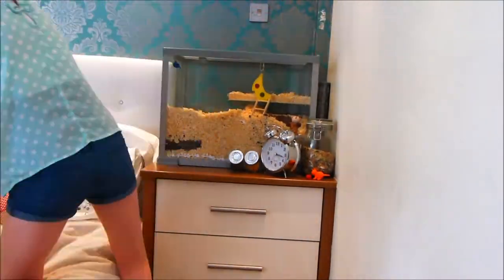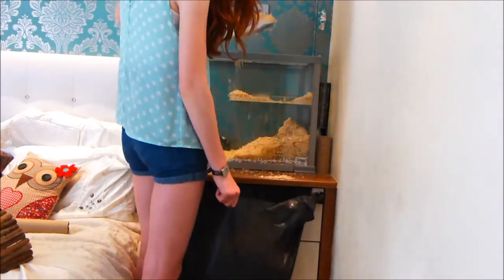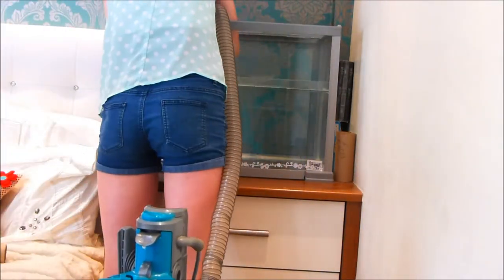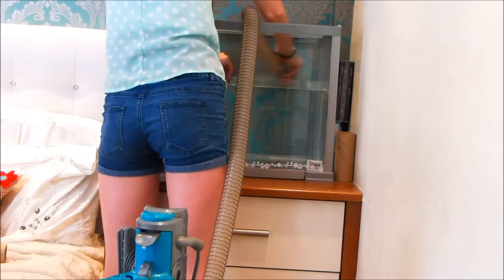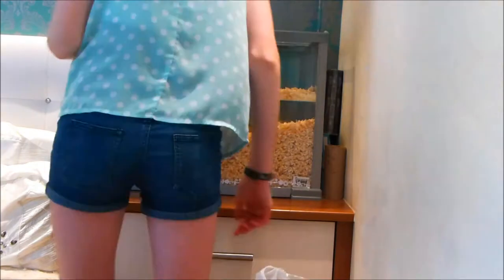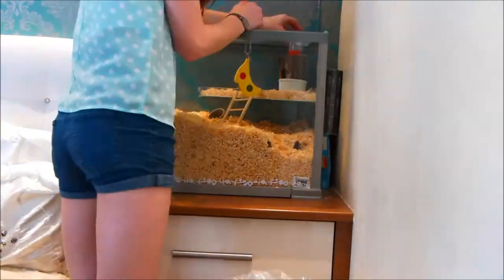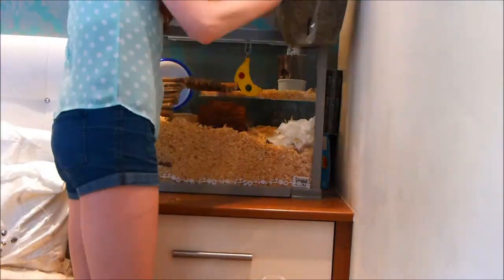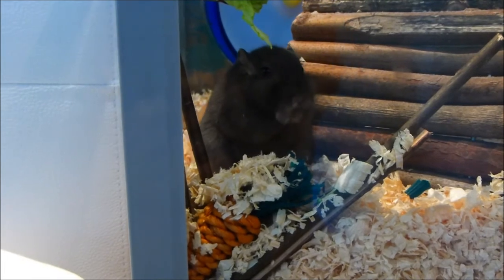Cleaning out the gerbils timelapse, How to clean out gerbils!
Time-lapse!!! woop woop like for more and subscribe, the gerbils love a new clean cage and yes the wood shavings I use are safe as they are aspen none dusty and kiln dried so we are all good as you can see the gerbils are doing much much better! :D